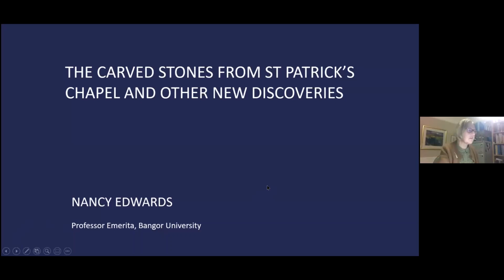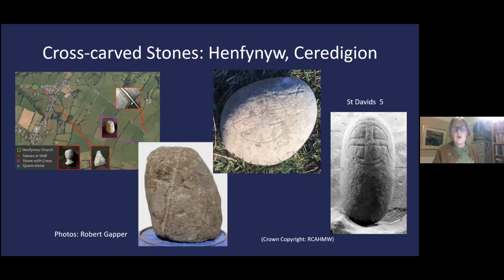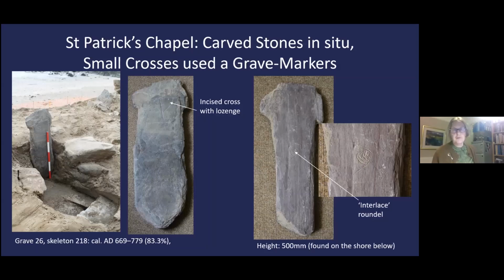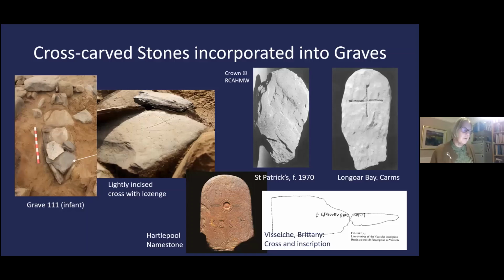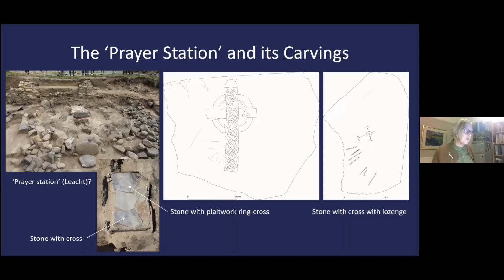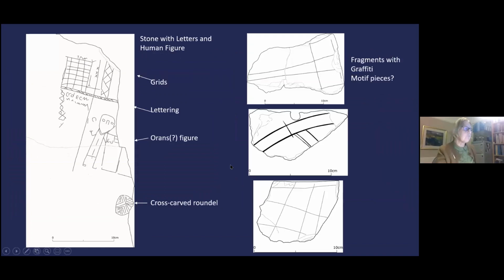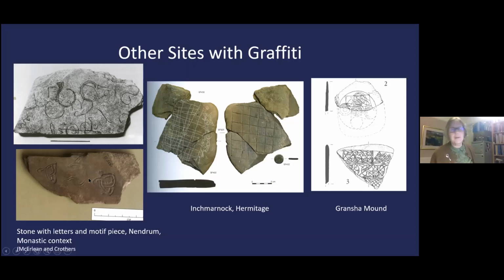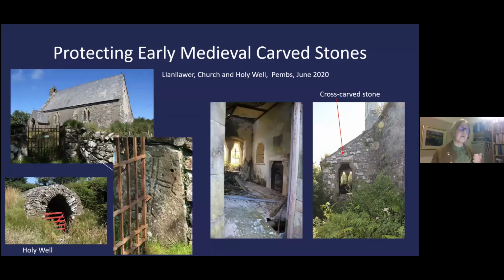Prof Nancy Edwards: The Carved Stones from St Patrick’s Chapel and Other New Discoveries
Nancy Edwards, Professor Emerita at Bangor University, reviews new discoveries of early medieval carved stones at St Patrick’s Chapel, Pembrokeshire, and elsewhere. Given at a seminar of the Early Medieval Wales Archaeology Research Group on 4th November 2021.